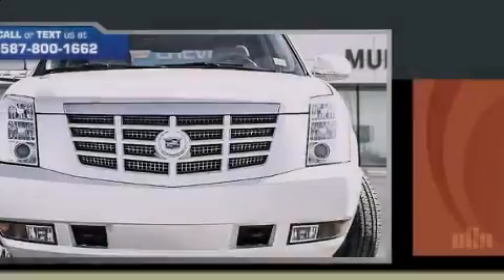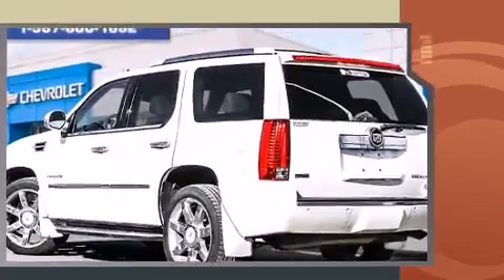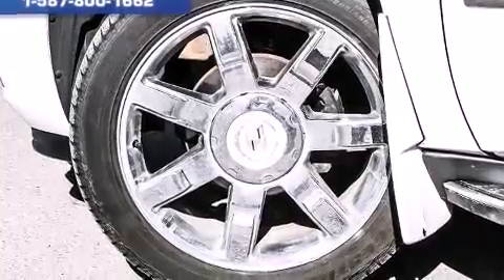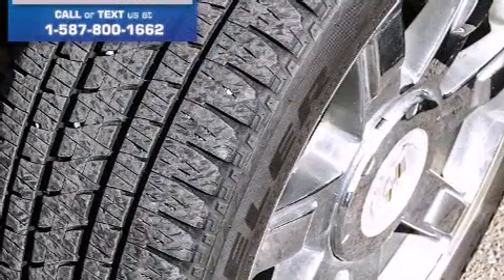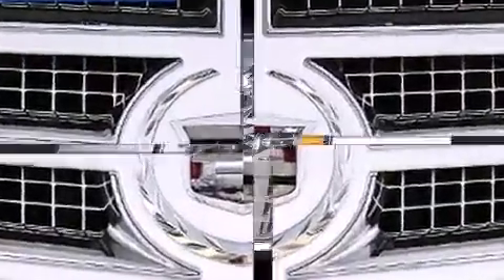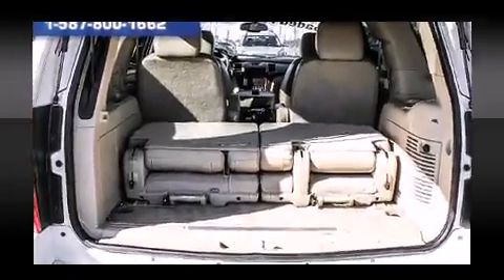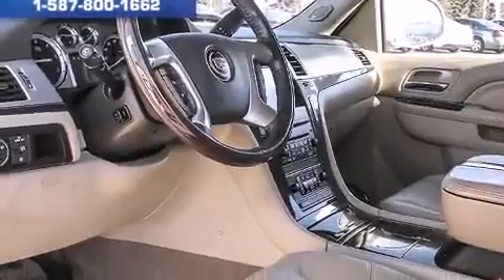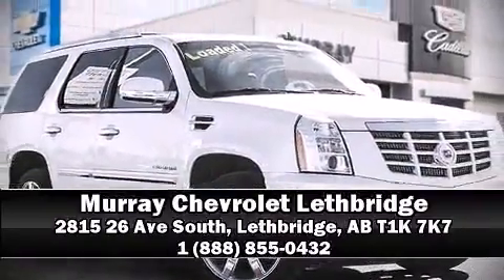2011 Cadillac ESCALADE Ultra Luxury AWD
Murray Chevrolet Lethbridge
2815 26 Ave South

Outstanding design defines the 2011 CADILLAC ESCALADE. Under the hood you'll find an 8 cylinder engine with more than 400 horsepower, and all wheel drive keeps this model firmly attached to the road surface. It includes leather upholstery, automatic dimming door mirrors, turn signal indicator mirrors, a power liftgate, remote keyless entry, a trailer hitch, a roof rack, and power front seats. The memory system includes pedal position, allowing multiple drivers to find their preferred driving positions easily. Back seat passengers will appreciate the rear audio controls, allowing them to make easy adjustments to the stereo system. Rear passengers enjoy the seat heating functionality, keeping them warm during the winter months. Third row seats provide an even greater maximum passenger capacity. With high intensity discharge headlights illuminating your path, you'll always appreciate maximum visibility. Passengers are protected by various safety and security features, including: dual front impact airbags with occupant sensing airbag, head curtain airbags, traction control, brake assist, ignition disabling, onStar, and 4 wheel disc brakes with ABS. Electronic stability control stands out as a technologically savvy innovation, keeping you better connected to the road. Our sales reps are knowledgeable and professional. We'd be happy to answer any questions that you may have. Stop by our dealership or give us a call for more information.